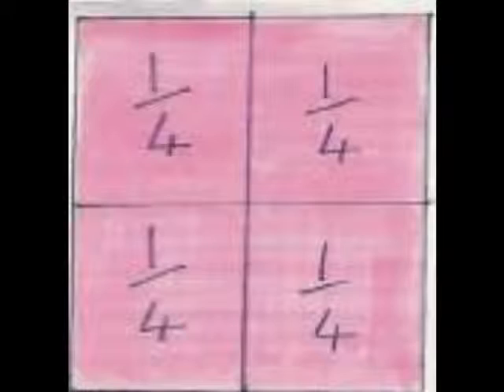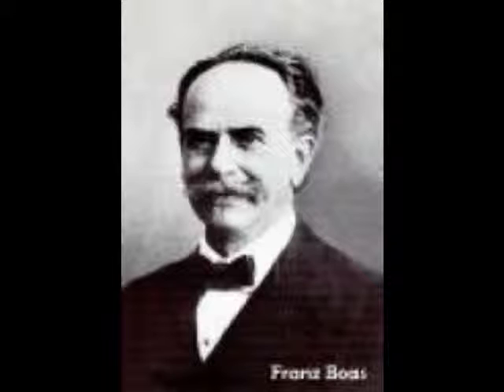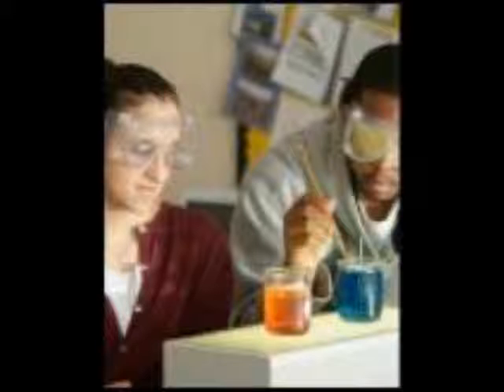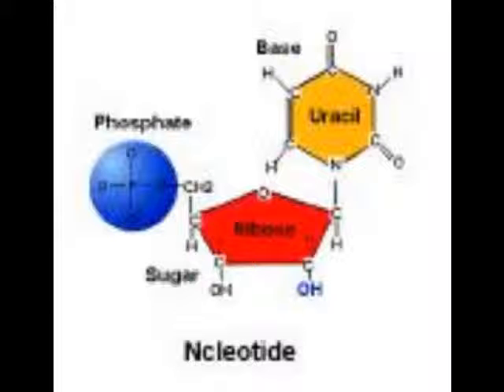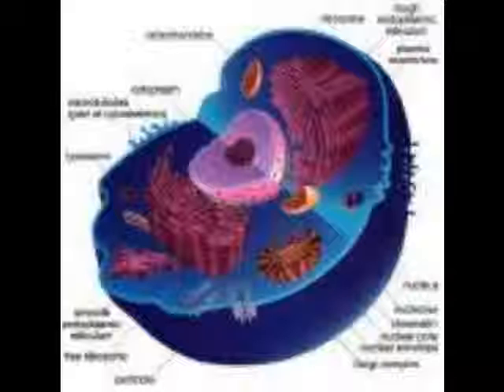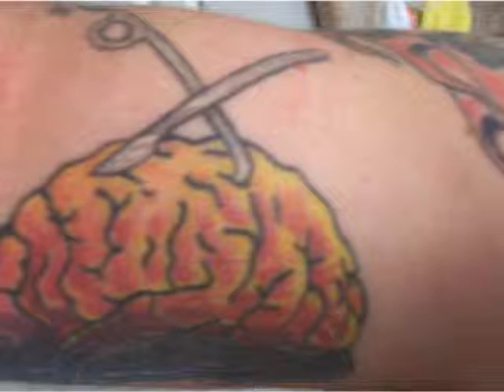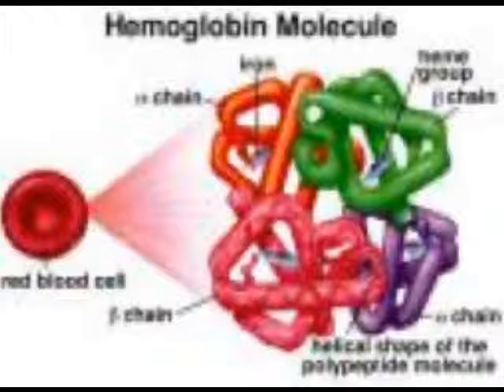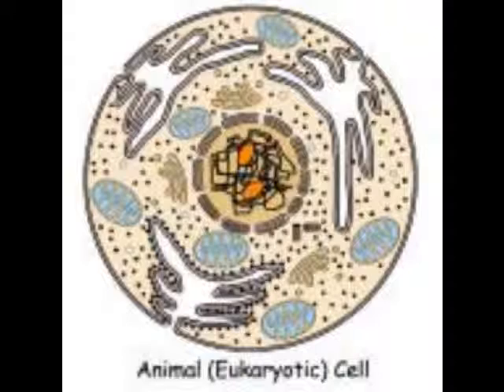ANTHROPOLOGY MOVIE PROJECT SECTION 3